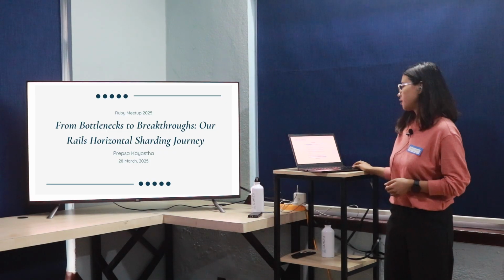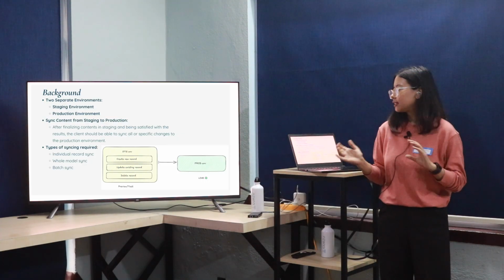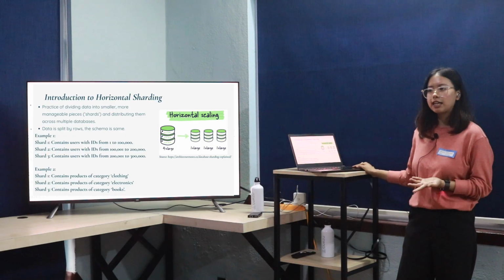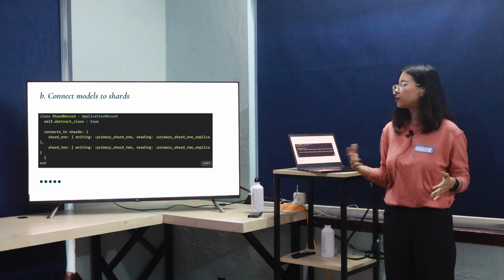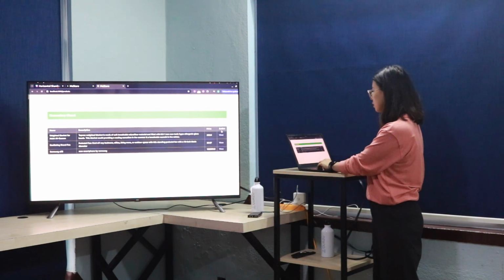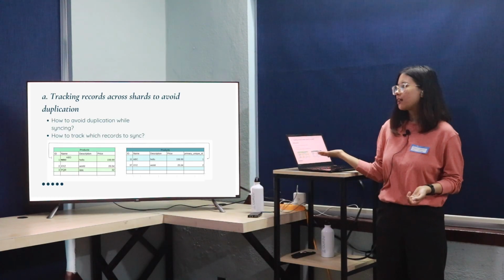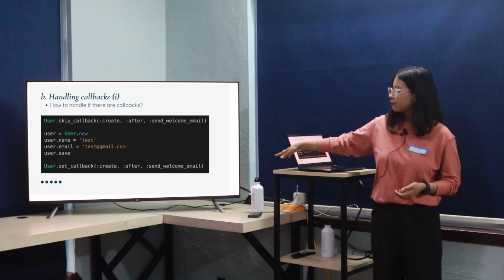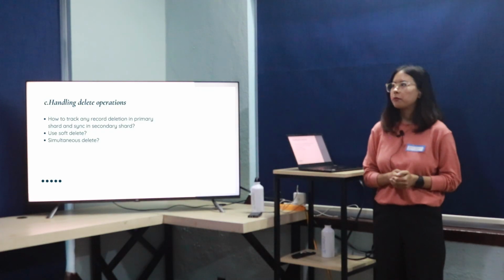Horizontal Sharding in Rails | Prepsa Kayastha | Ruby on Rails Meetup 2025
At the Ruby on Rails Meetup 2025, Senior Software Engineer Prepsa Kayastha talked about Horizontal Sharding in Rails. Her talk explored strategies for distributing data across multiple databases to keep Rails applications fast, scalable, and efficient.

Ruby on Rails Meetup
Ruby Developer
Software Developer
Software Development Company in Nepal
Horizontal Sharding
Database Sharding
Rails Performance Optimization
Scaling Rails App
Database Architecture
Rails Best Practices